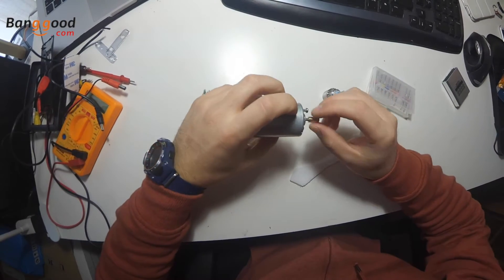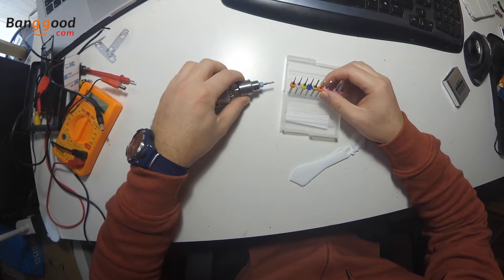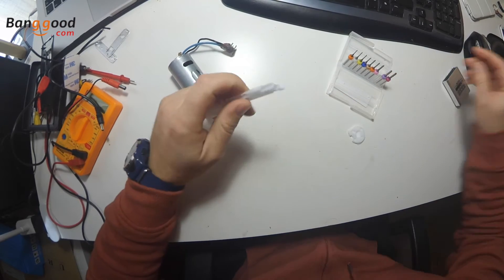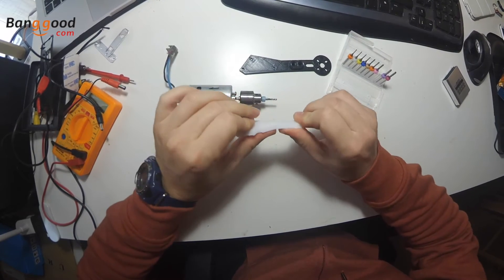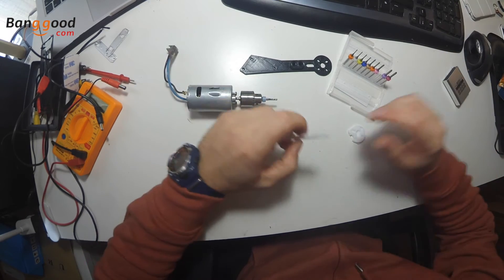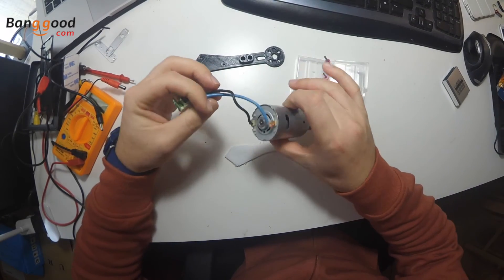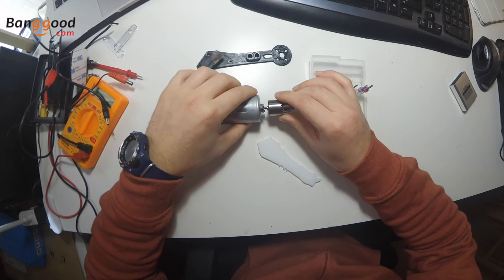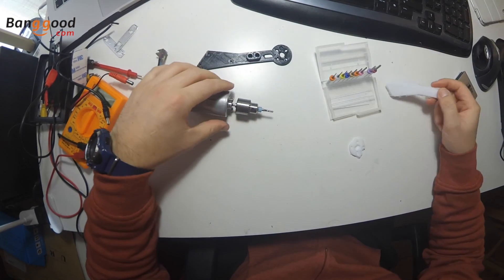Lathe Press Motor with Drill Chuck of bangood.com